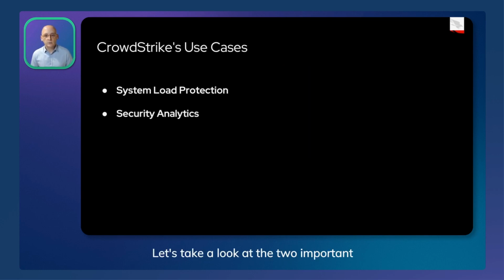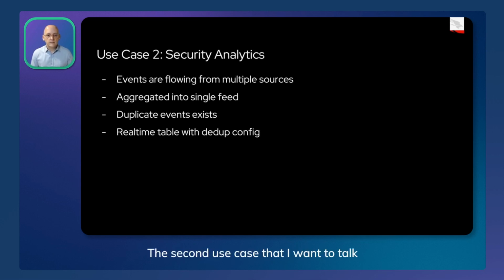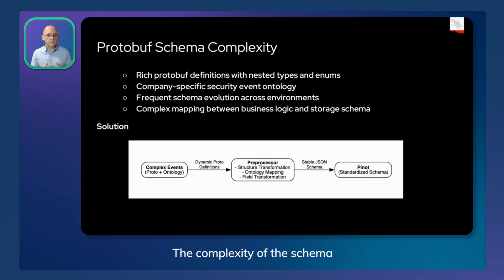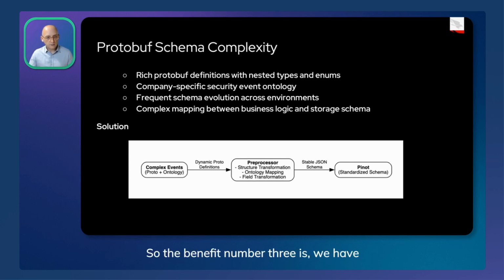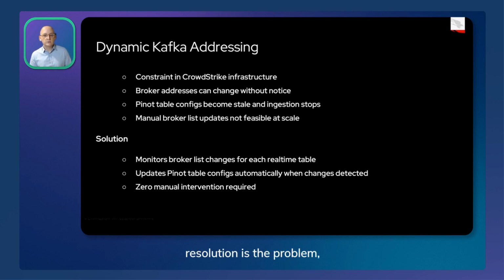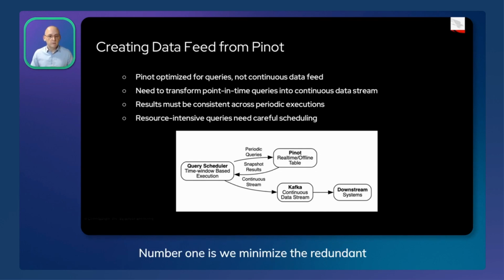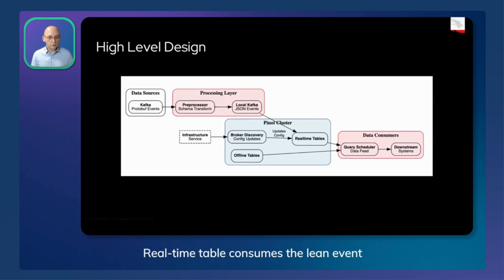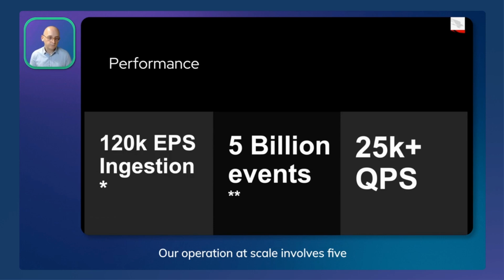Apache Pinot in Action: Real-Time Analytics at CrowdStrike | RTA Summit 2025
Step into CrowdStrike’s real-world implementation of Apache Pinot, where we’ve deployed two distinct analytics solutions processing tens of thousands of events per second to enhance our security operations. We’ll share our journey from implementation to production, highlighting both the wins and the technical challenges we overcame.